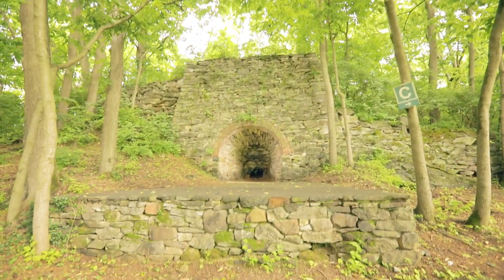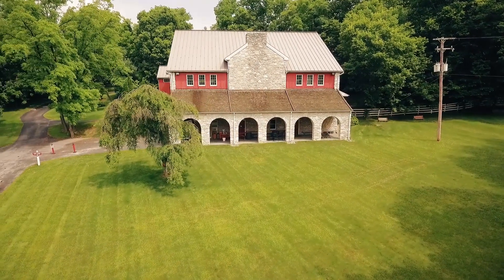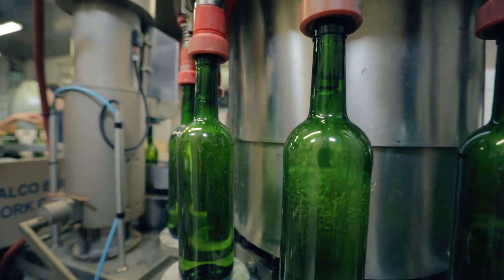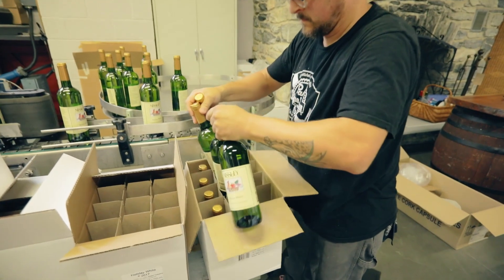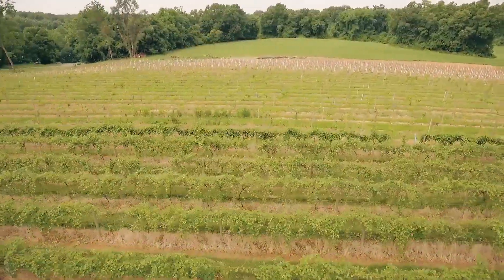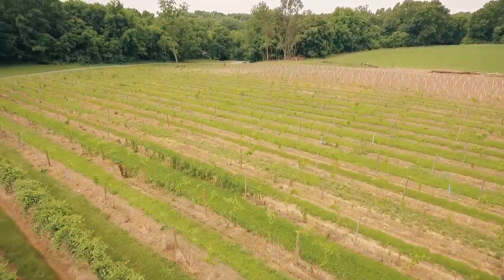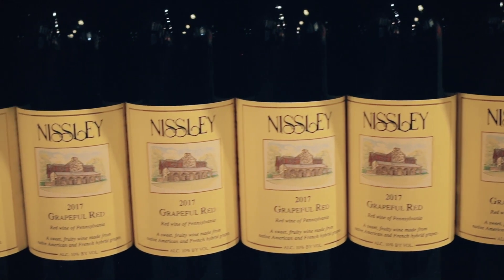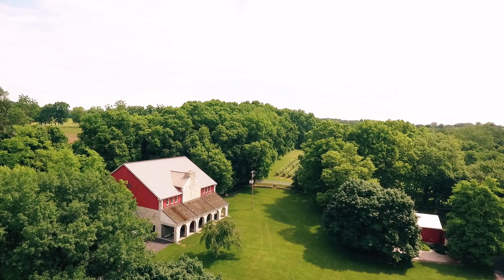Nissley Vineyards and Winery Estate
Over 40 years of pioneering in the Pennsylvania wine industry has allowed us to perfect our wines while continuing to offer visitors the individualized recommendations they expect. Come join us at our estate and experience all that Nissley Vineyards has to offer!